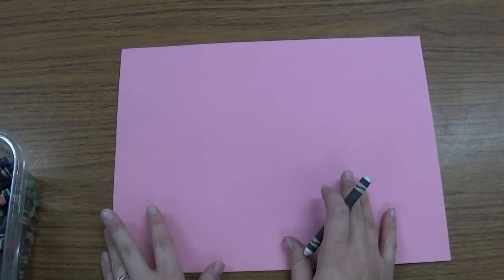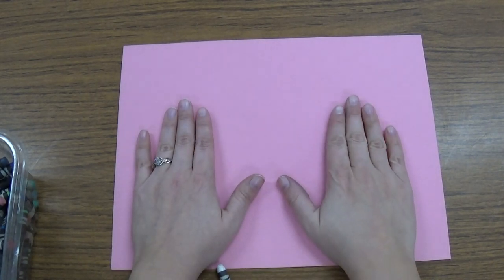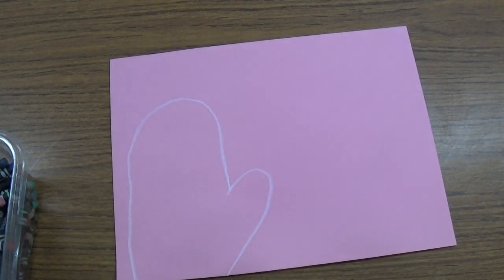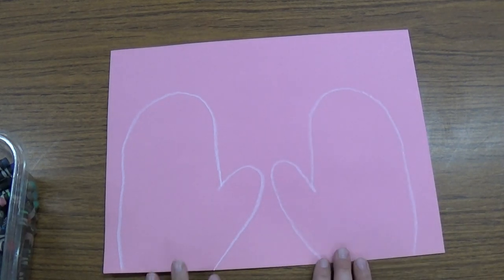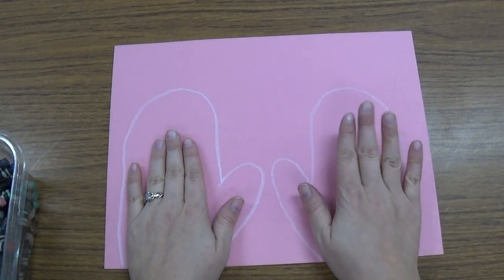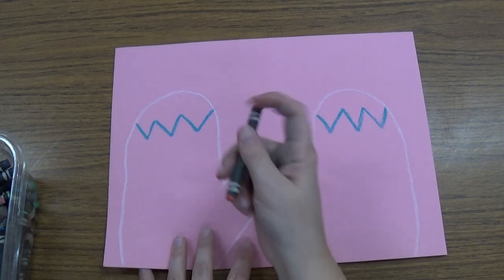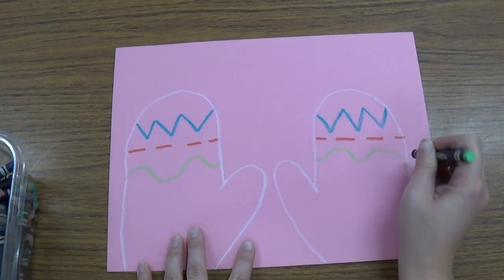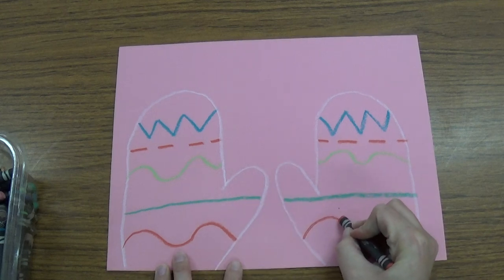Michigan Mitten Project -Part 1: Making the Mitten and Drawing Designs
This video demonstrates how to trace your hands to make the mitten shape for the Michigan Mitten project.